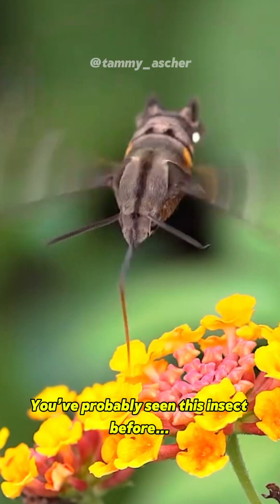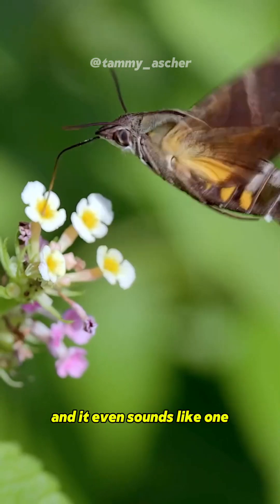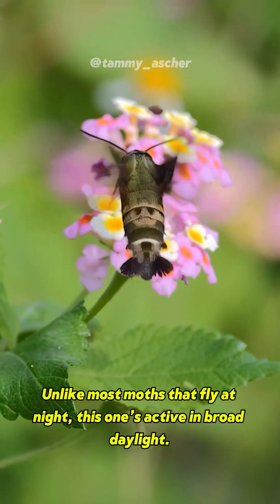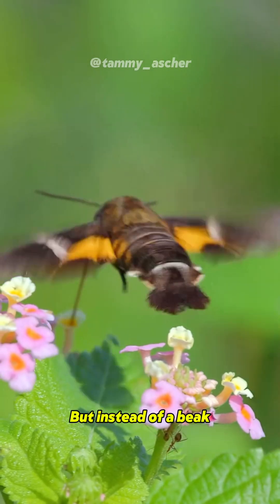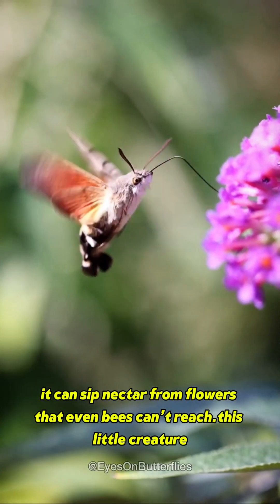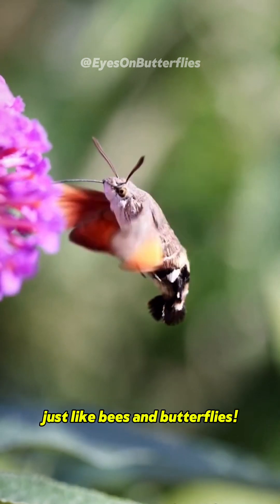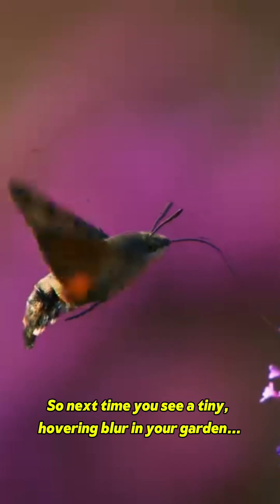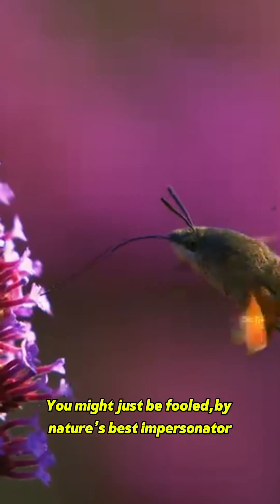Nature Best Impersonator 🦋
Credit 📽️ : @tammy_ascher
Credit 📽️ : @EyesOnButterflies
Credit 📽️ : @hawistudios

Here are some fascinating facts about the hummingbird hawk moth:

1. **Mimicry**: The hummingbird hawk moth (Macroglossum stellatarum) is named for its resemblance to hummingbirds. It hovers in the air while feeding on nectar from flowers using its long proboscis, much like a hummingbird.

2. **Daytime Activity**: Unlike many other moths, the hummingbird hawk moth is diurnal, meaning it is active during the day. It can often be seen flying in bright sunlight, as well as at dawn and dusk.

3. **Wide Distribution**: This moth is found across temperate regions of Eurasia, from Portugal to Japan. It is also present in North Africa and has been spotted in parts of North America.

4. **Strong Flyer**: The hummingbird hawk moth is a strong and fast flier, capable of flying at speeds of up to 12 miles per hour (19 kilometers per hour). It can cover large distances during its migrations.

5. **Life Cycle**: The moth lays its eggs on the host plant Galium. The larvae are initially yellow and turn green as they grow. The adult moths can live for around seven months.

These remarkable moths are a perfect example of nature's incredible diversity and adaptability! 🦋 🐦